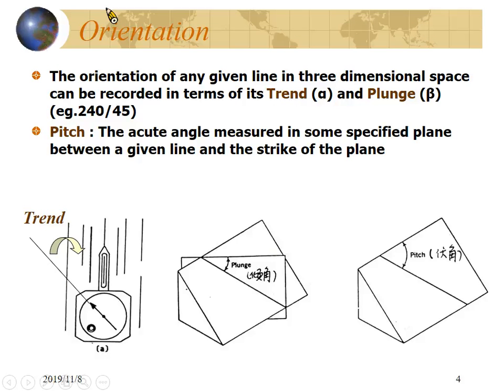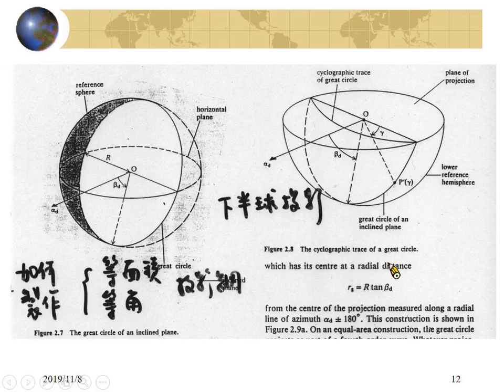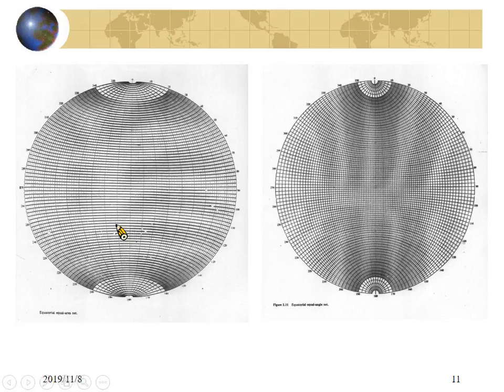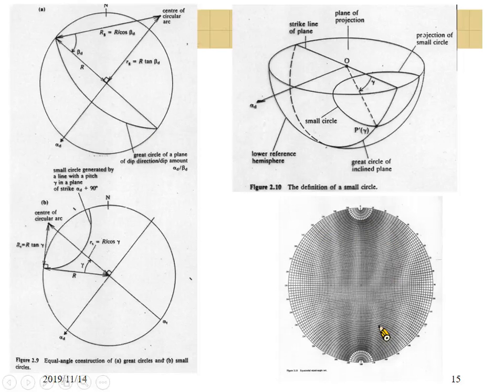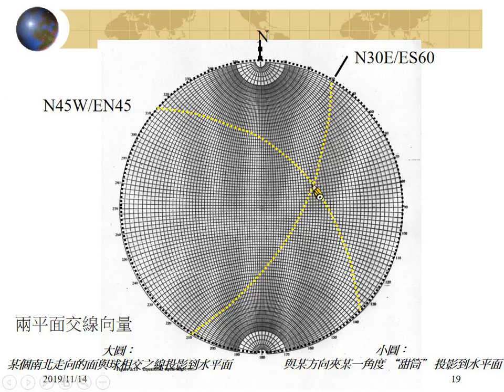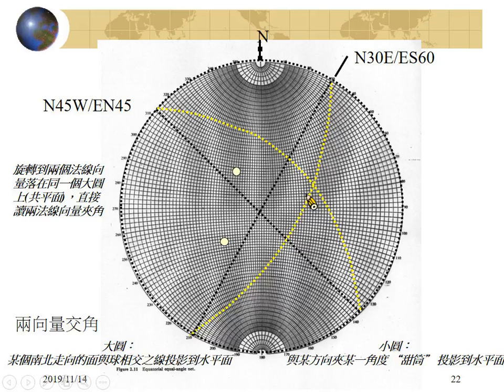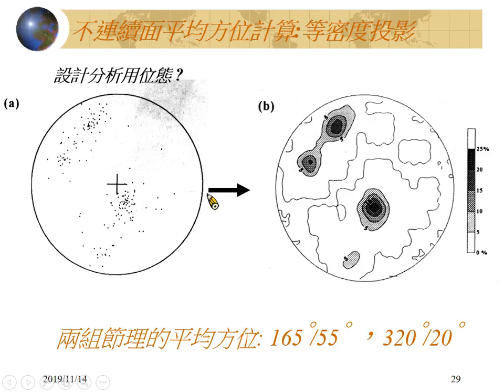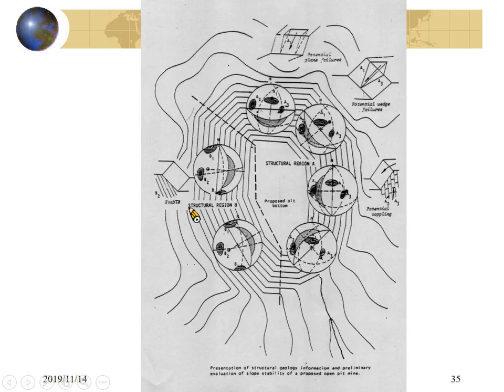2-2 Hemispherical projection